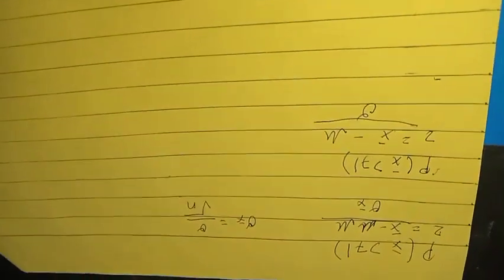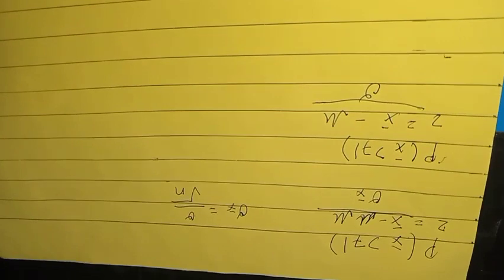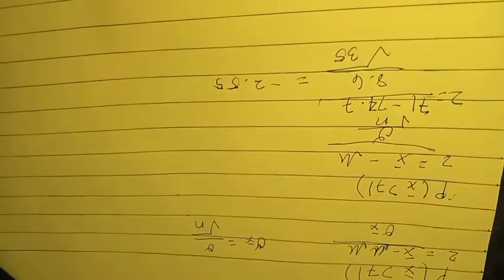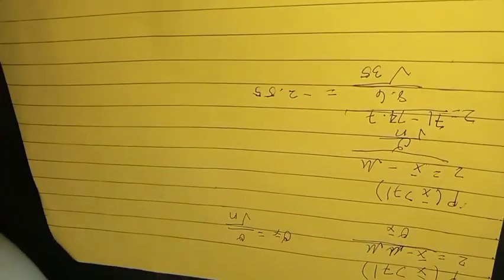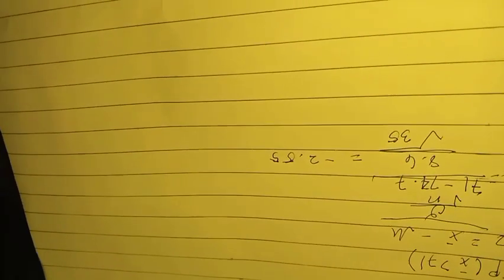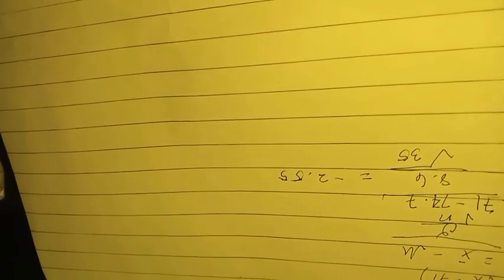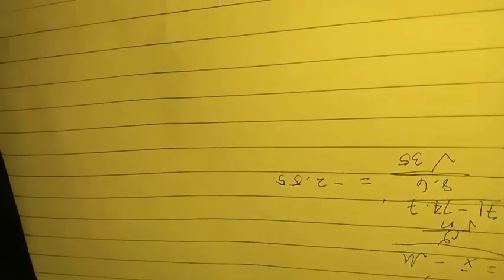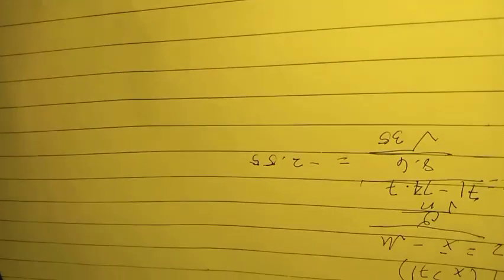Central Limit Theorem